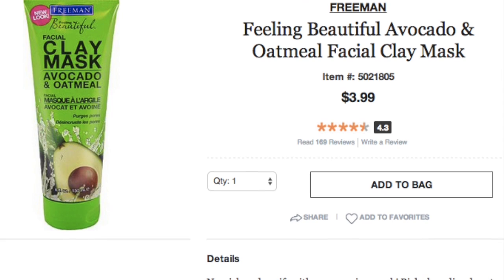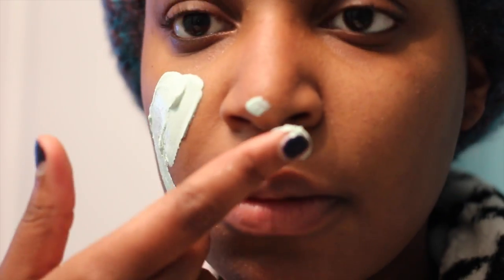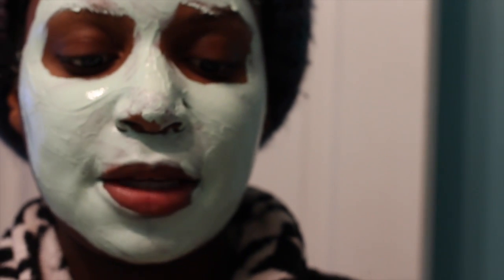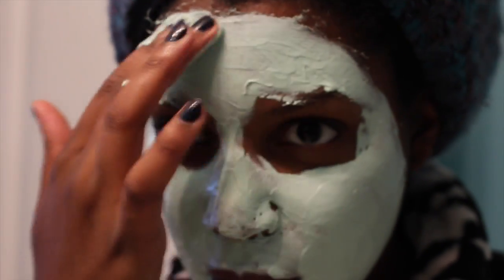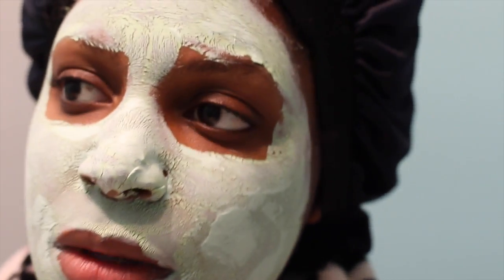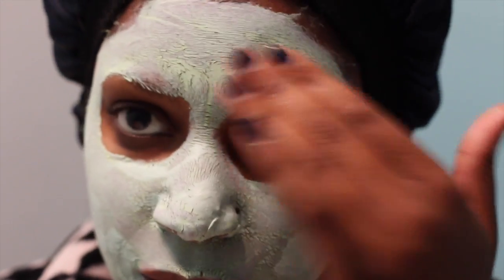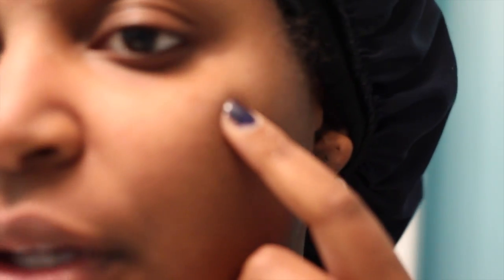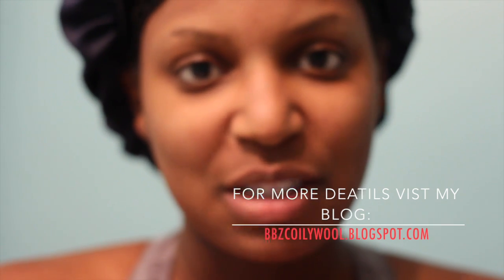115| Freeman Avacado and Oatmeal Mask Demo and Review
Happy New year guys!! I had an awesome bloopers video ready for you guys...but imovie deteled it!! I'm so bummed but I hope you guys enjoy this video. xoxo B